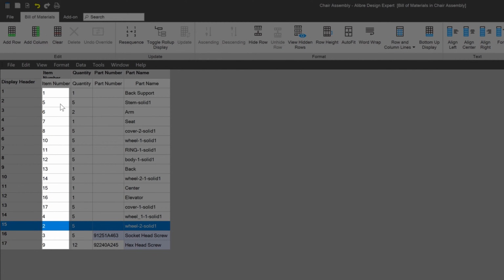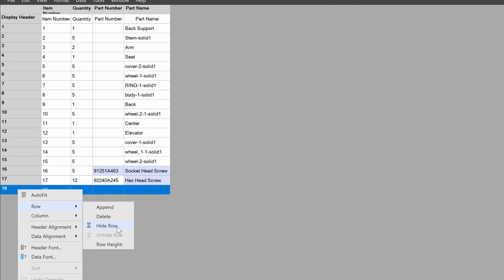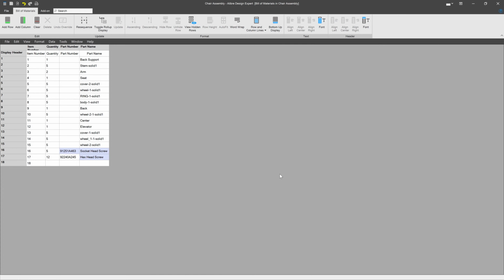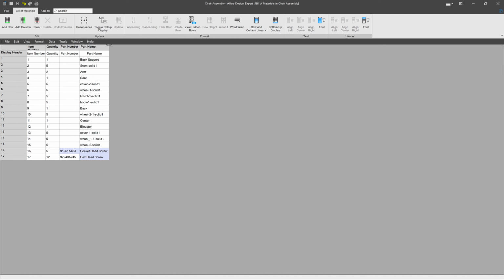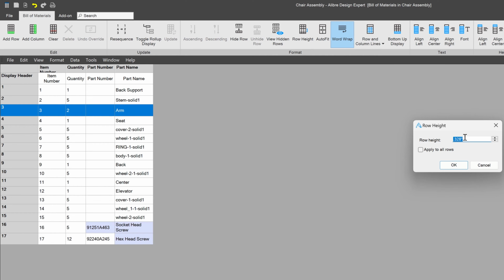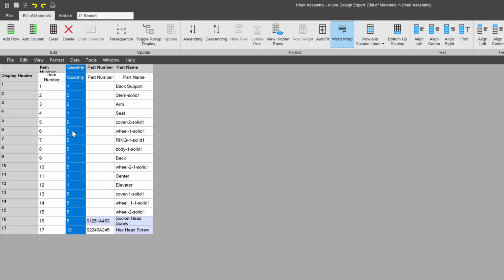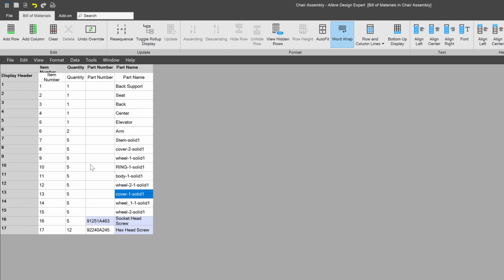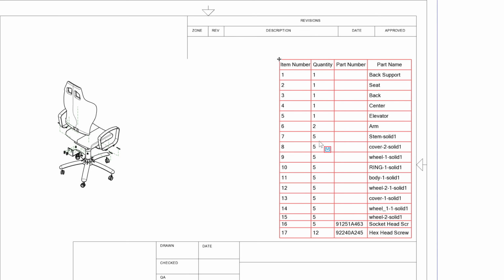Bill of Materials - Additional Formatting Options | Alibre Beginners Course #72